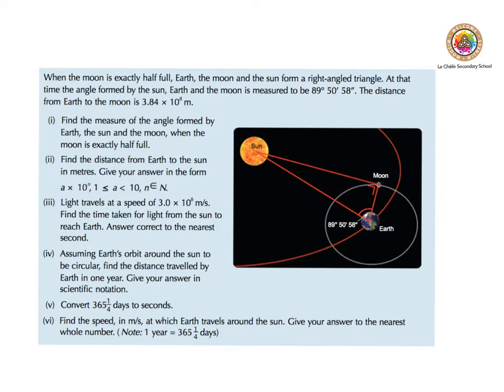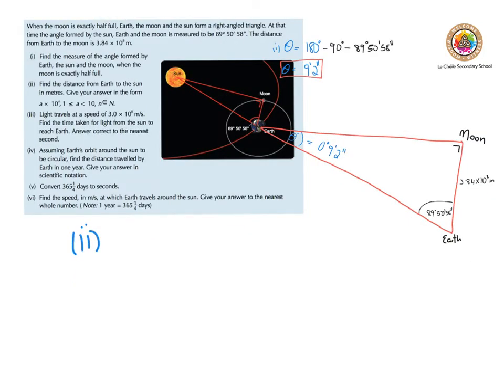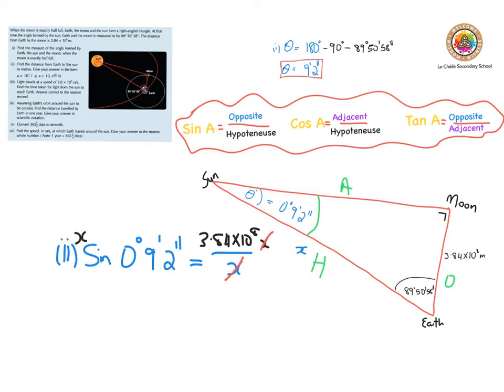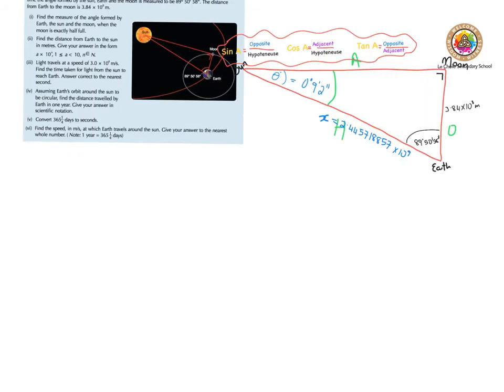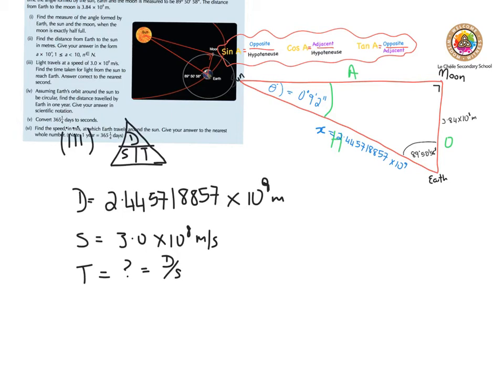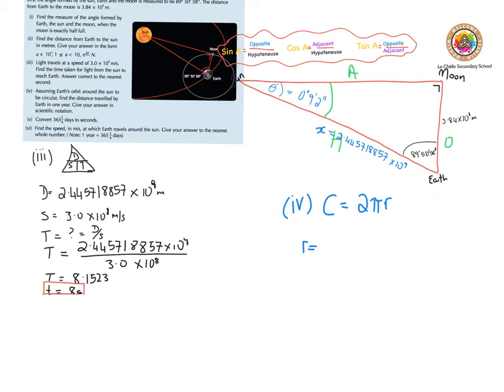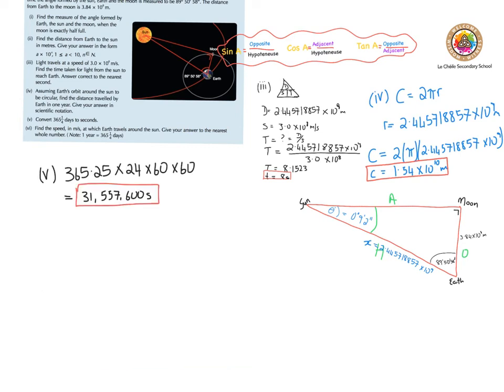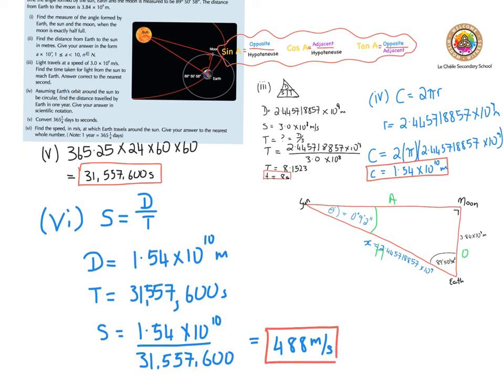GTWI - Trigonometry Practical Problems II